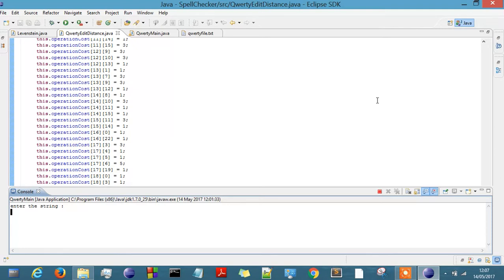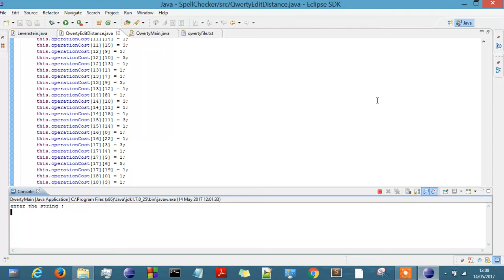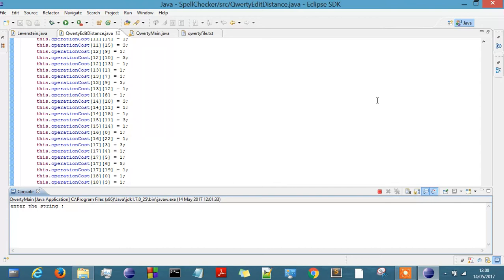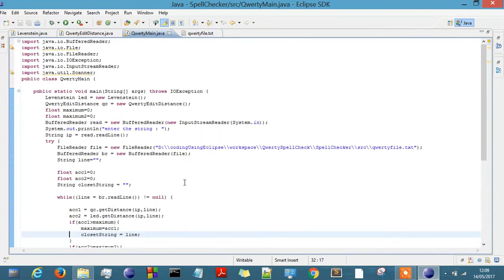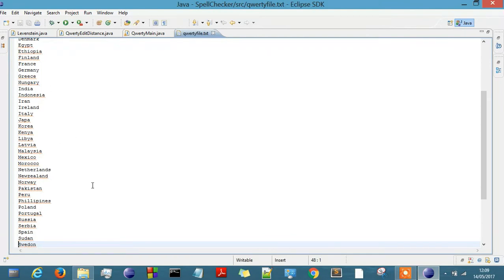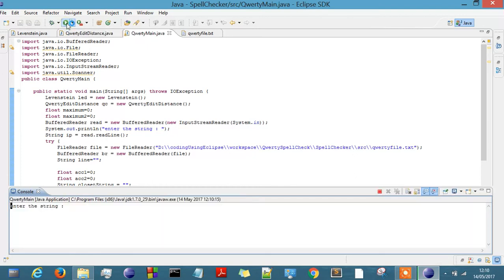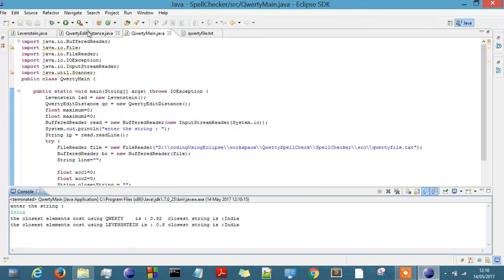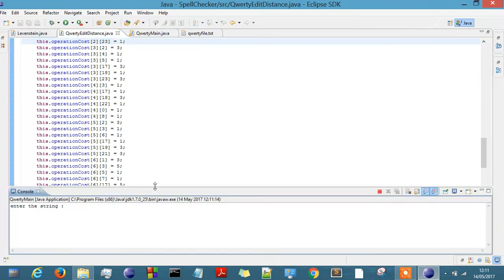Qwerty based spell corrector project